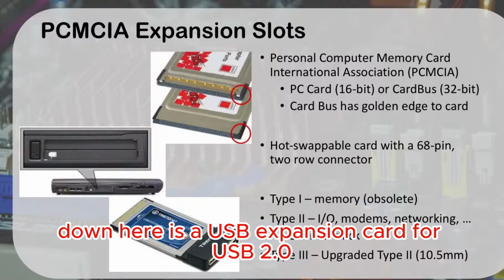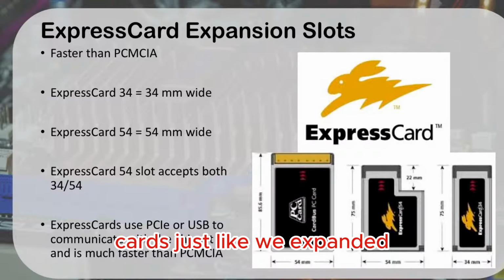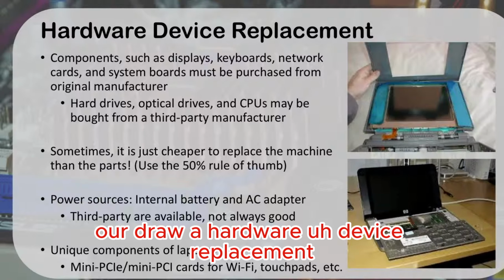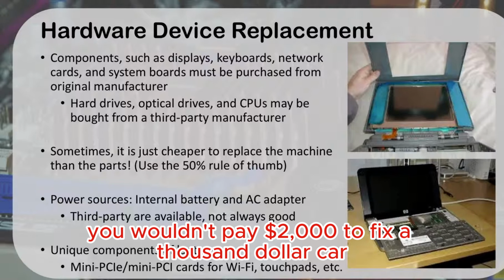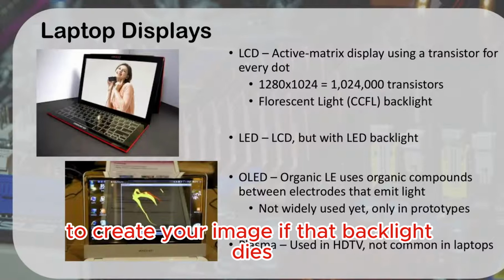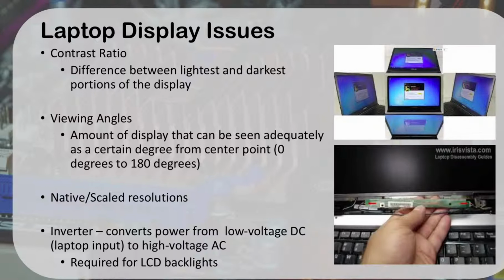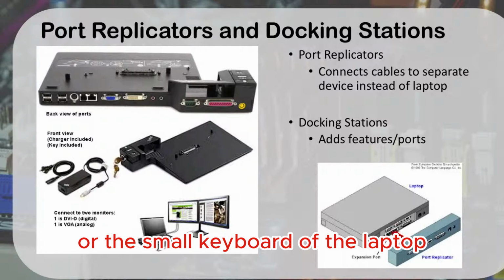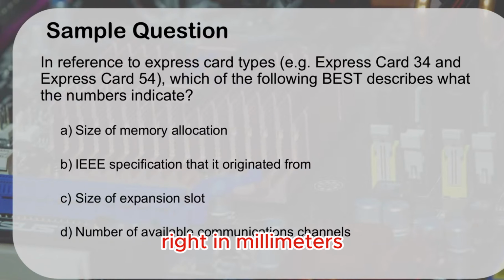CompTIA A+ EP 24 (Laptops & Notebooks)